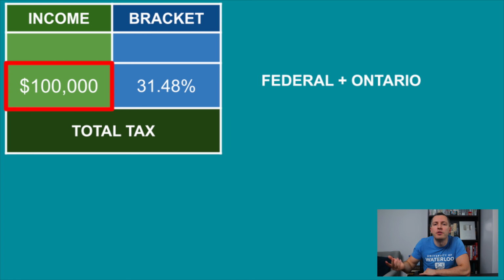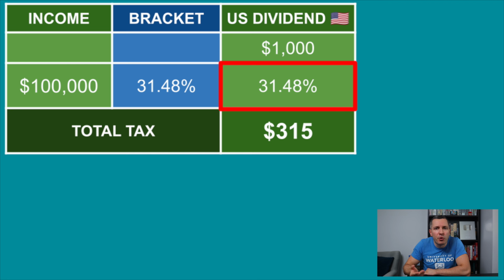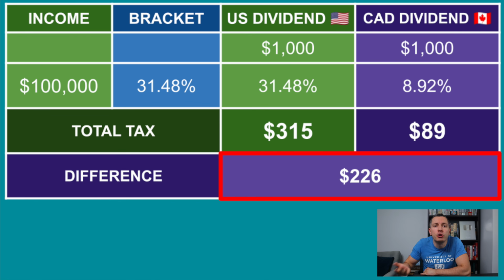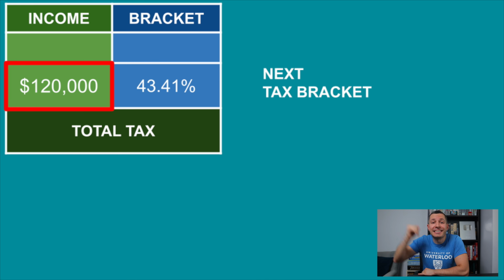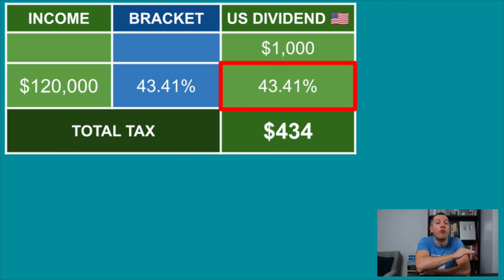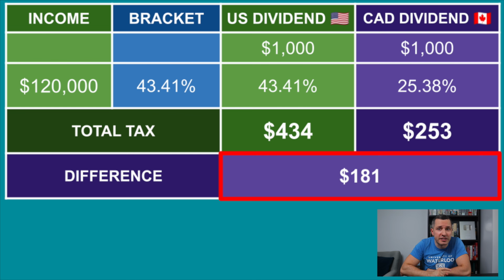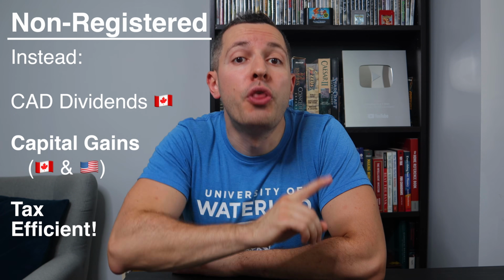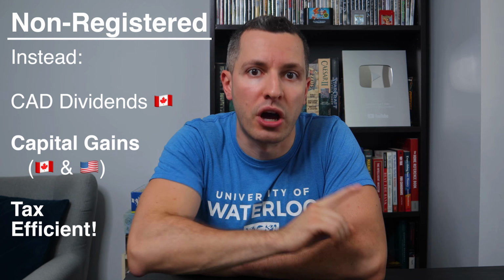Where to Hold US DIVIDENDS // TFSA vs RRSP vs Non-Registered // Canadian Tax Guide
How Should You Handle US Dividends? Should You Avoid Them? Should You Hold them in your TFSA? RRSP? Non-Registered Account? How are US Dividends TAXED?

This is a question I get all the time and it can get confusing! US Dividends face withholding taxes, foreign tax credits, US taxes and Canadian taxes. There’s a lot to break down but holding these investments in the RIGHT account will save you a ton of money!

You can also manually enter my offer code: CANADIANTSHIRT
(Be careful not to add a space at the end)

WEALTHSIMPLE TRADE REFERRAL 💰
Join Wealthsimple and get a bonus of $25 👇

LOYALTY MEMBERSHIP ✨
Click the JOIN button or the link below to gain access to my exclusive content to see my full portfolio and what stocks I’m buying every month! 👇

-How to Adult Money Canada Version
-Beat the Bank: Canadian Guide
-101 Tax Secrets for Canadians
-Intelligent Investor
-Making Money in Canadian Real Estate

CAMERA GEAR  📸
-4K Camera
-HD Camera
-LED Ring Light

SKIP AHEAD ⏩
-Intro: 0:00
-WORST Account: 0:33
-Withholding Tax: 0:59
-Double Taxation? 1:31
-Non-Registered Problems: 1:57
-TFSA: 3:37
-Investing Platform: 4:57
-RRSP: 5:24